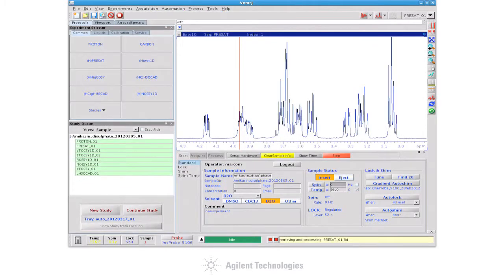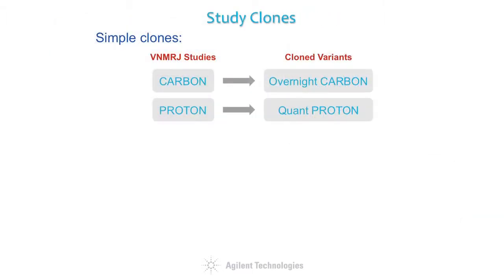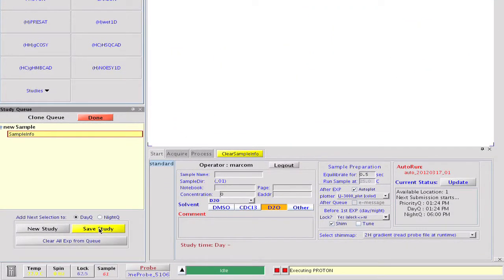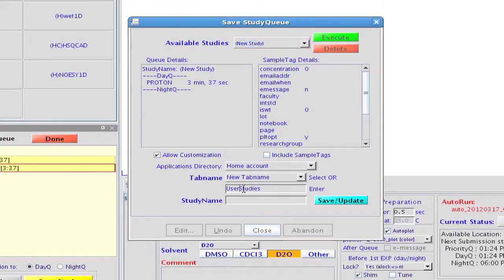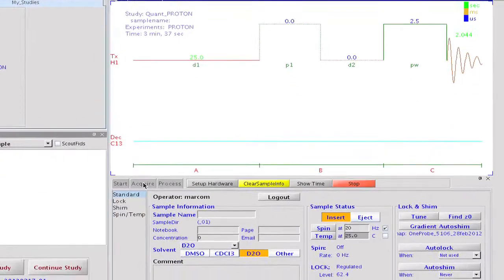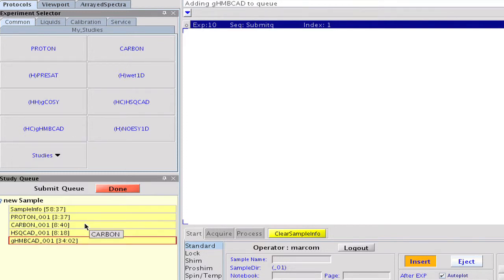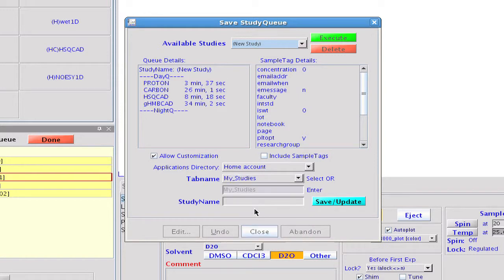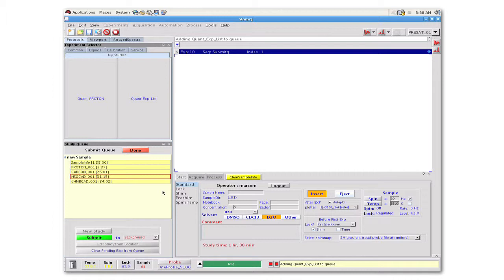How to Use Agilent VNMRJ Software: Study Clones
Proton NMR spectra varies between experimental configurations. Study clones available with the VNMRJ Software from Agilent Technologies provide a customized interface, which makes a scientists research easier; available formats for simple or complex